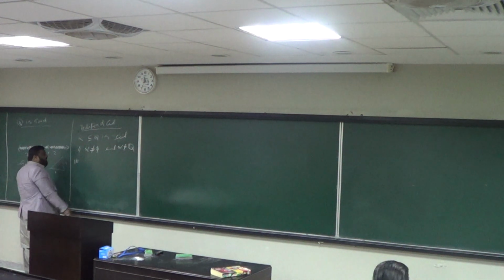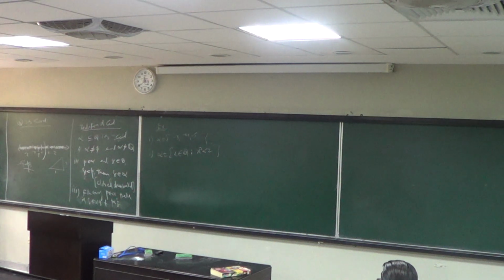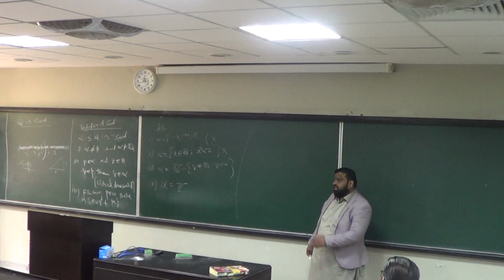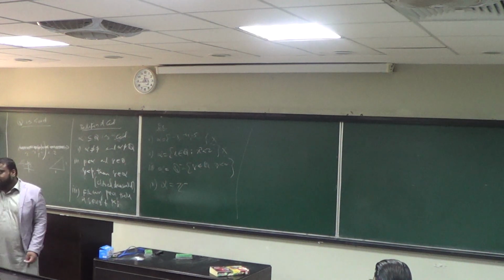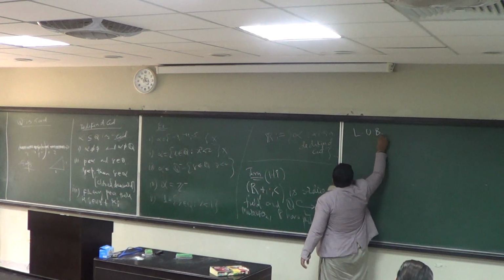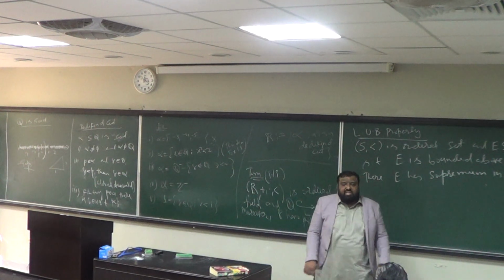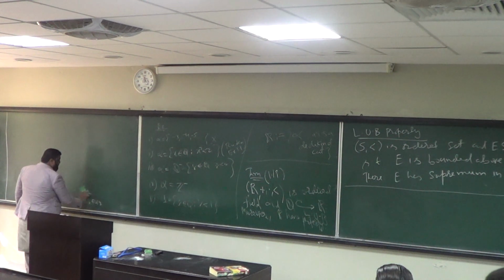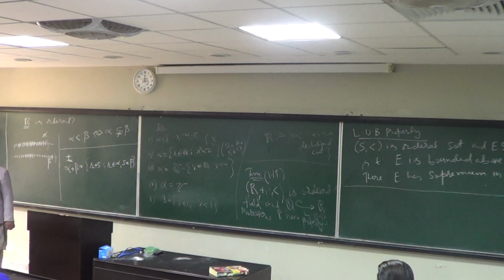Real Analysis-Lecture 3 (part 1): Construction of real numbers (Dedikind Cuts and Examples)